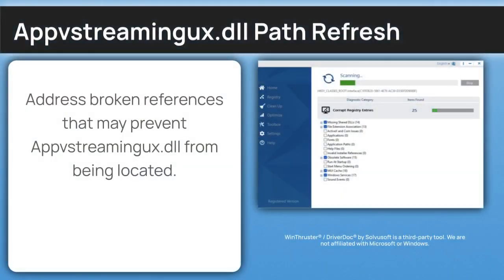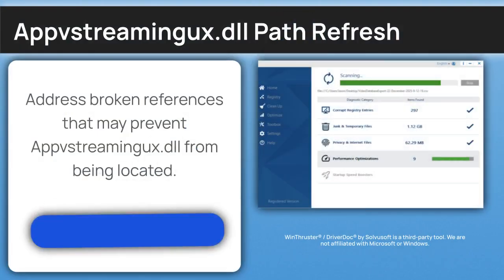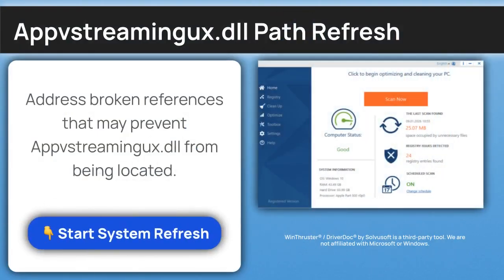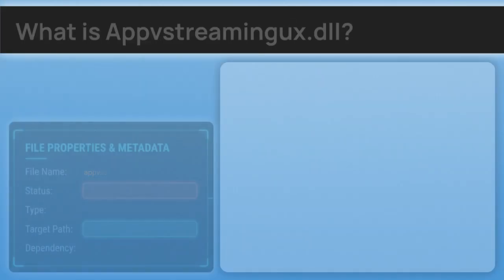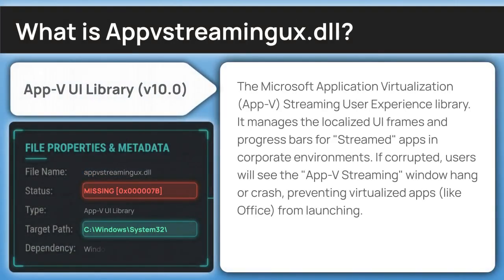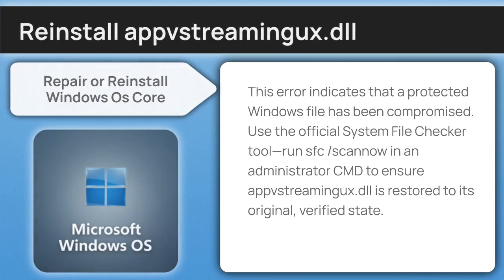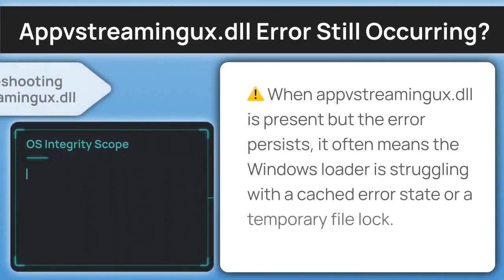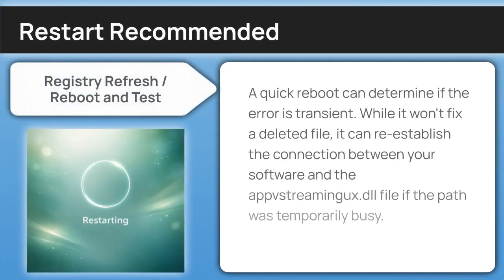How to Fix appvstreamingux.dll Errors!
Appvstreamingux.dll: Effective Ways to Stop Missing or Corrupt DLL Errors in Windows OS Core. 🛠️⚙️ Optional software related to this issue is available

Getting repeated errors referencing Appvstreamingux.dll? In a standard Windows setup, this file supplies Windows OS Core with reusable system-level functionality.

What is Appvstreamingux.dll? The Microsoft Application Virtualization (App-V) Streaming User Experience library. It manages the localized UI frames and progress bars for "Streamed" apps in corporate environments. If corrupted, users will see the "App-V Streaming" window hang or crash, preventing virtualized apps (like Office) from launching.

Within the Windows OS Core environment, Appvstreamingux.dll operates as a System Interface Library DLL using the App-V UI Library protocol. I’ll guide you through straightforward troubleshooting steps to help address the problem.

▶ Action Plan:

- Restoring missing appvstreamingux.dll files
- Get facts about the appvstreamingux.dll file

Timestamps:

00:00 - How to Fix appvstreamingux.dll Missing Error (Easy Guide)
00:21 - What Is the Purpose of appvstreamingux.dll File
00:49 - Reinstall appvstreamingux.dll to Fix Missing or Not Found Error
01:12 - Restart Your Computer to Verify the Fix
01:32 - Restore Windows System Files to Fix appvstreamingux.dll Error
02:13 - How to Safely Fix appvstreamingux.dll Without Viruses